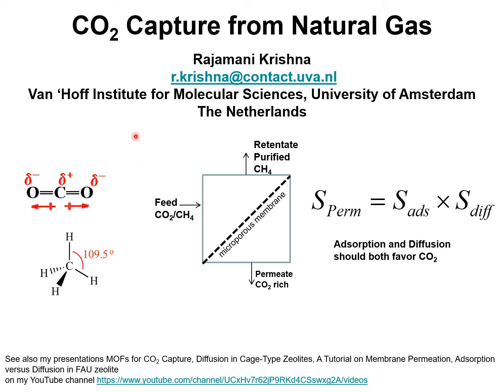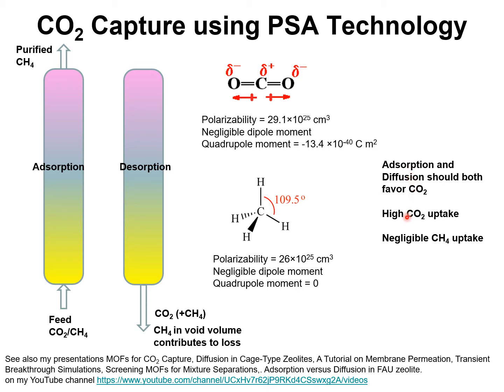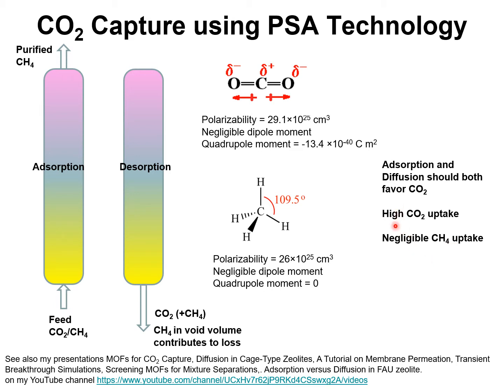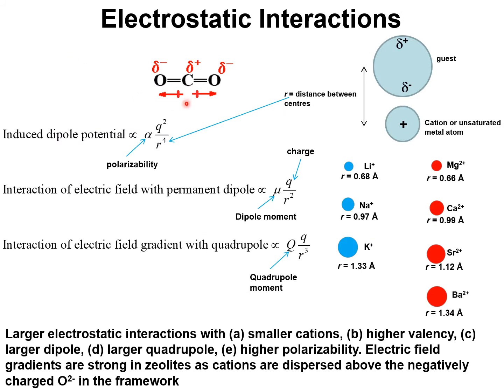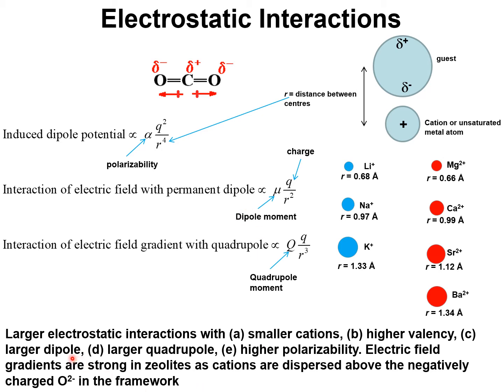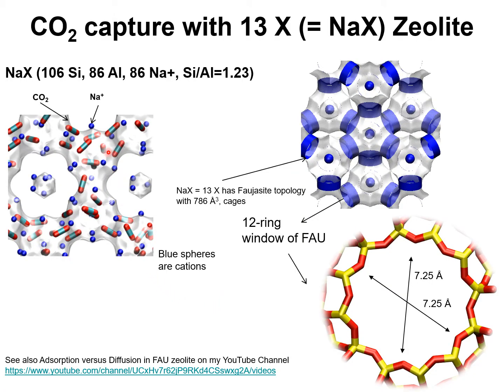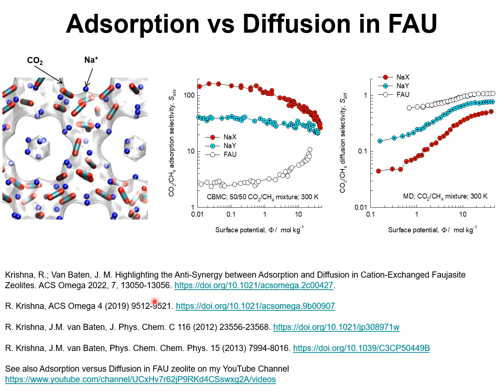CO2 Capture from Natural Gas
For CO2 capture from natural gas using PSA technology, it is advantageous to  choose adsorbents such as DDR zeolite for which both adsorption and diffusion favors CO2.  Due to the significantly lower diffusivity of CH4, this guest species is virtually excluded from the pores.